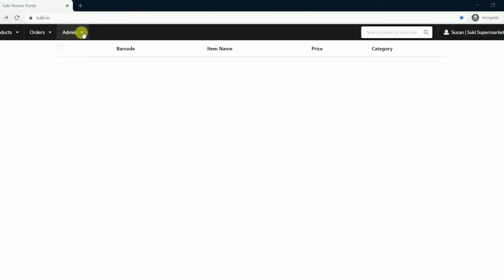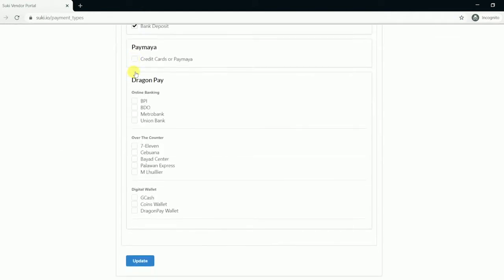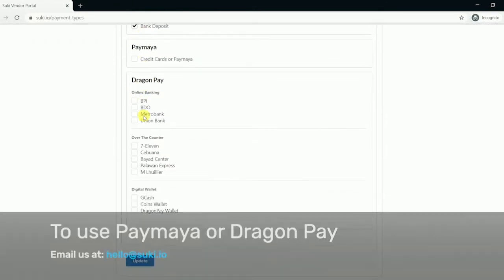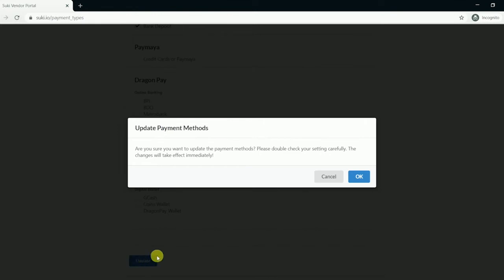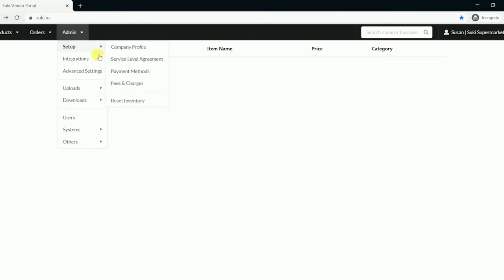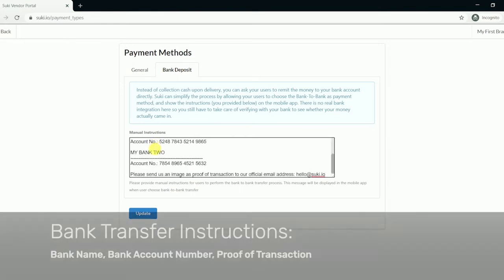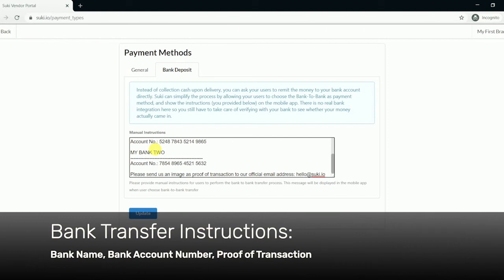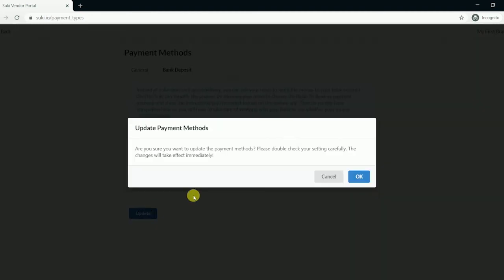My Suki Tutorial Step 4: How to add Payment Methods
Adding Payment Methods on your My Suki store

Download the My Suki app now!

Are you a retailer? Register for FREE as a My Suki Vendor

or